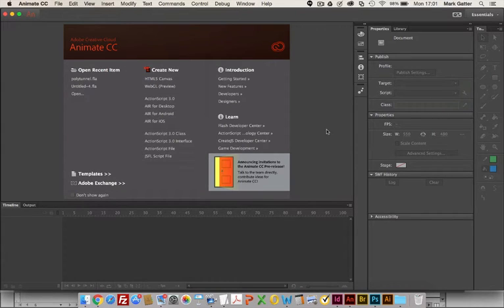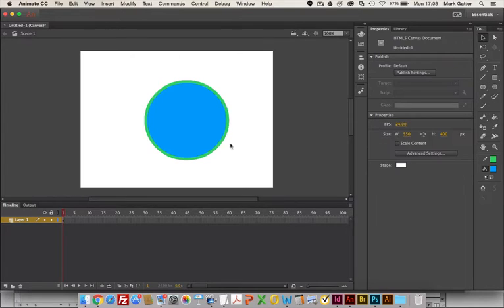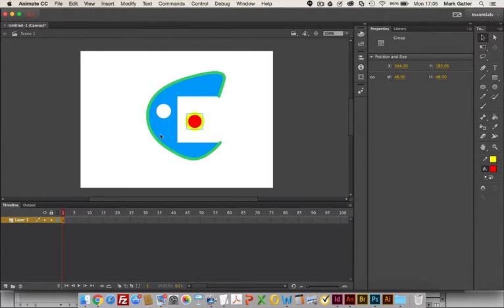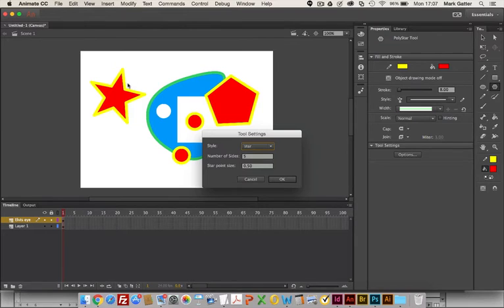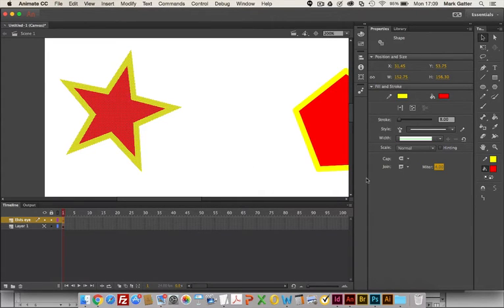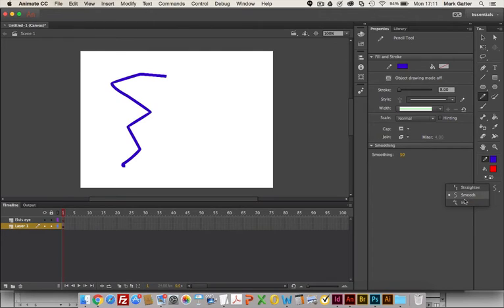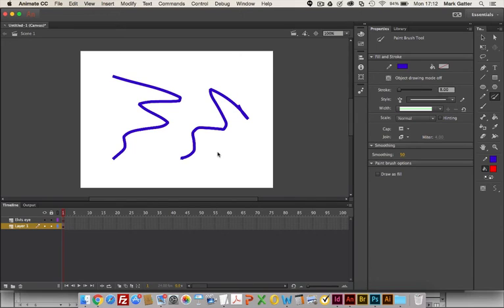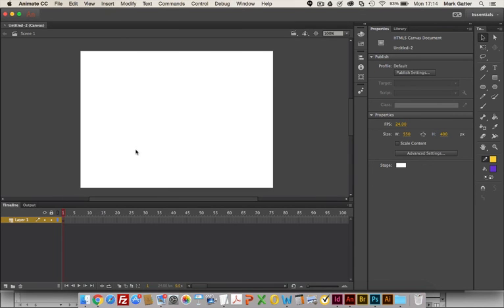How To Use Adobe Animate CC - Part 1 (by Mark Gatter)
Learn how to use Adobe Animate CC from the top Adobe certified instructor in the UK - Mark Gatter from the Academy Class.